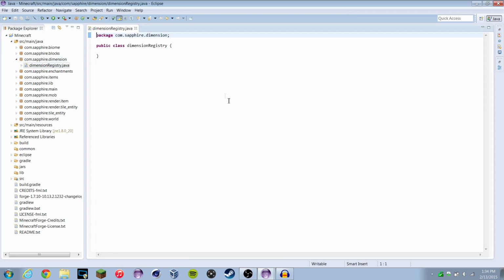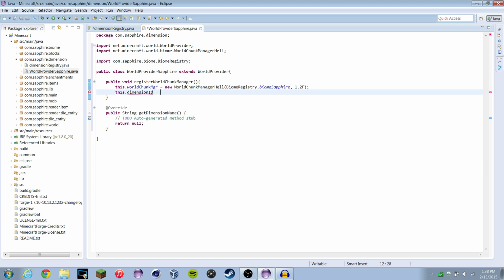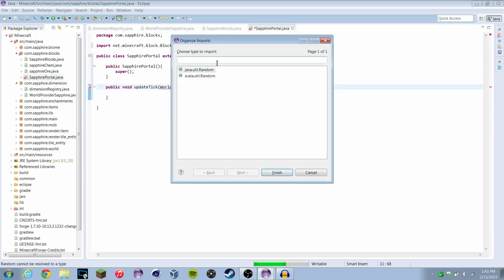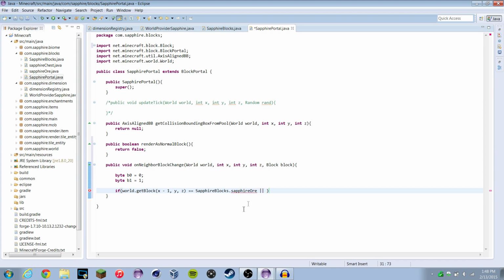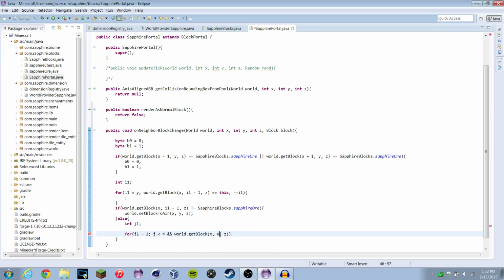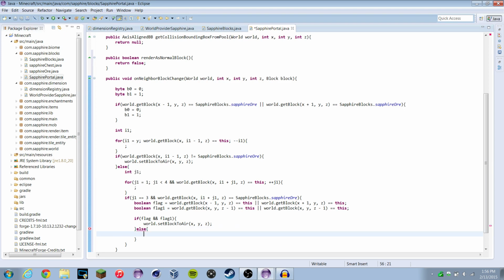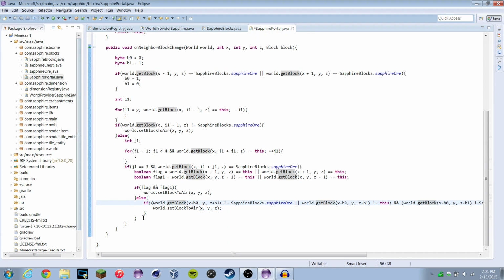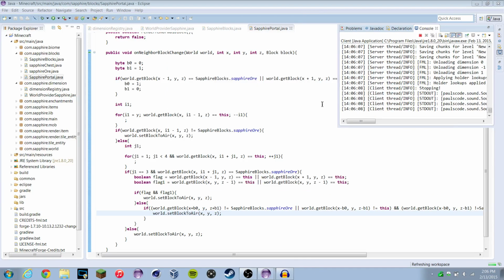[1.7.2/1.7.10]Minecraft Forge Modding Tutorial #17 - Custom Dimension : part 1